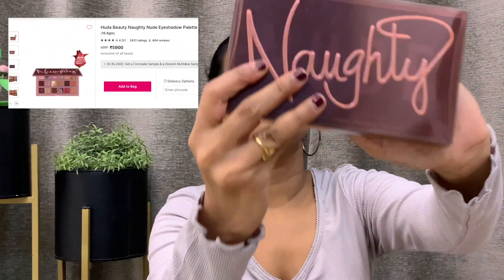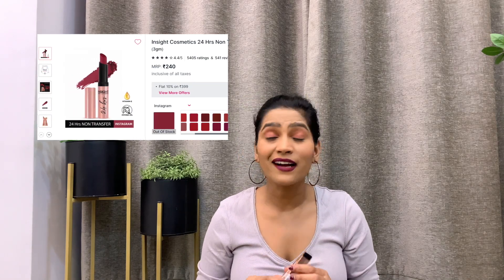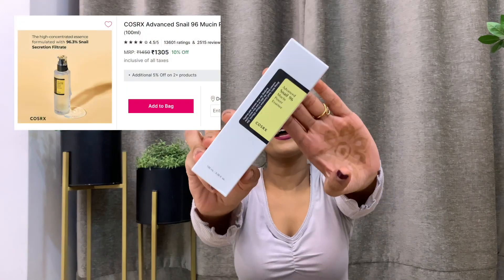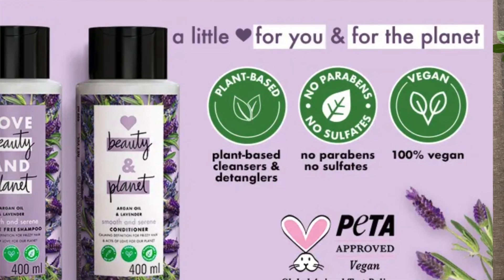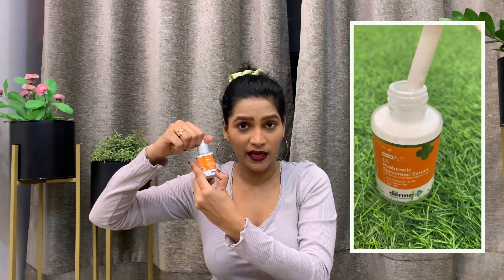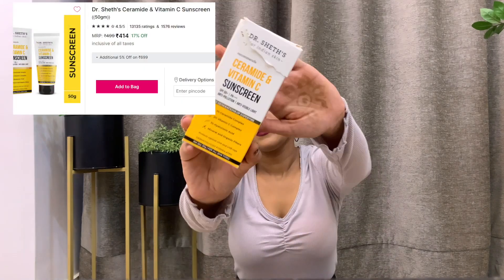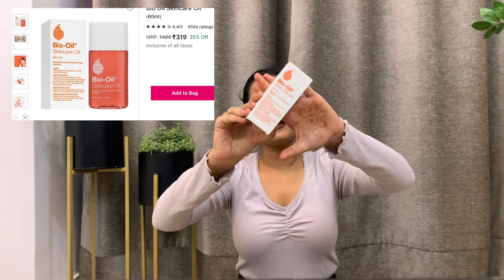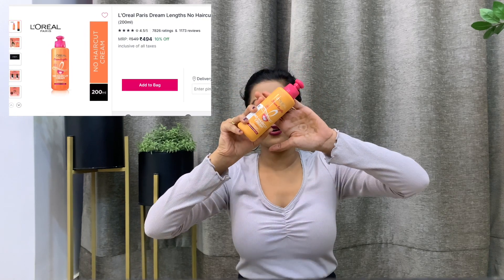NYKAA HAUL WORTH 11K || hair, skin, makeup and more || Nykaa Luxe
🎉 Check Out an Exciting Nykaa Haul Worth 11k! 🎉

Join me as I reveal a fantastic Nykaa haul packed with skincare, haircare, and makeup must-haves! From Huda Beauty to Laneige and Mario Badescu and much mire I  exploring top products that'll amp up your routine. With stuff  worth 11k, you won't want to miss this! 💄💇‍♀️🛍️

Watch along as I unbox, swatch, and try out these amazing picks. Whether you're a beauty pro or just starting out, there's something here for everyone. 💖💋